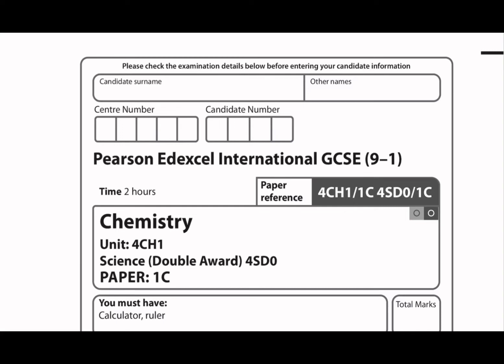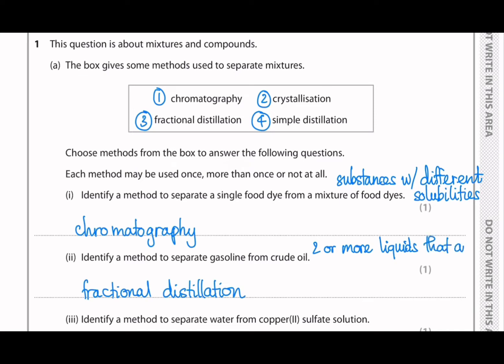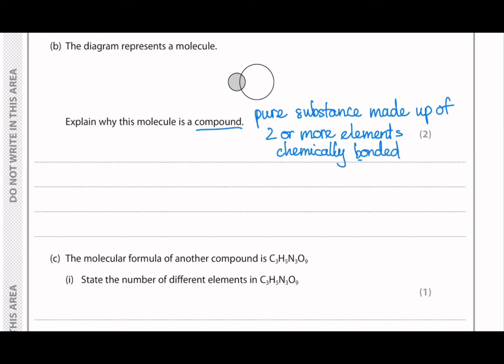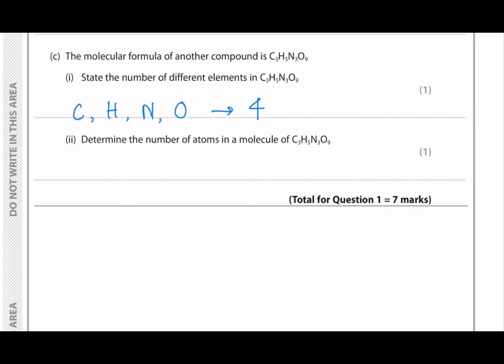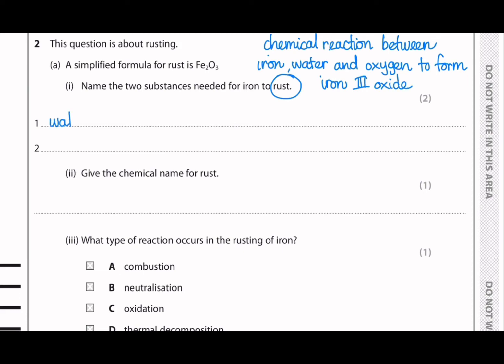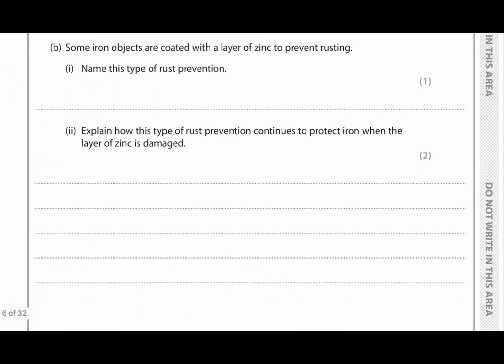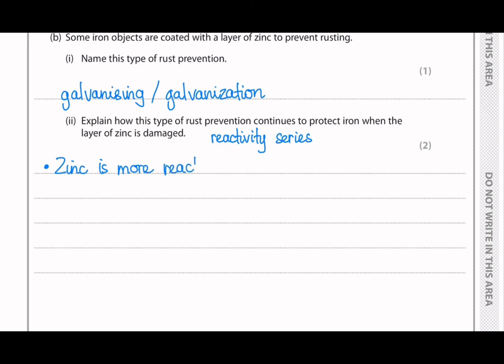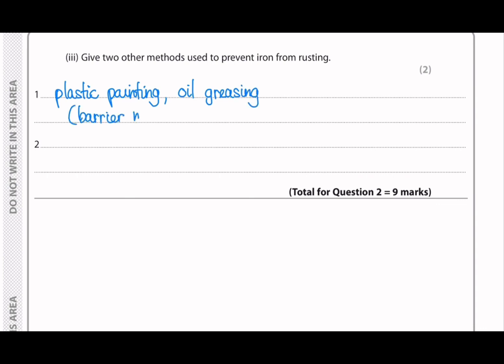Pearson Edexcel iGCSE (9-1) Chemistry Double Award Mark Scheme - 4CH1 (4SD0)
Use this video as a mark scheme for the Chemistry iGCSE past paper for the double award. This is part 1 of the video where we will cover Question 1 and 2 so make sure you follow for the rest!